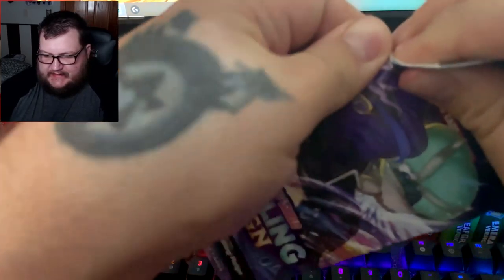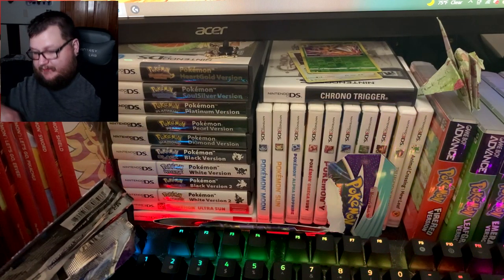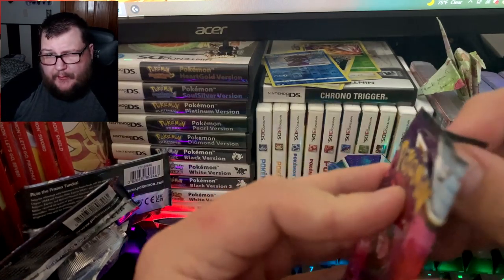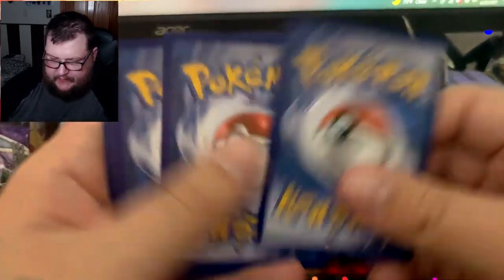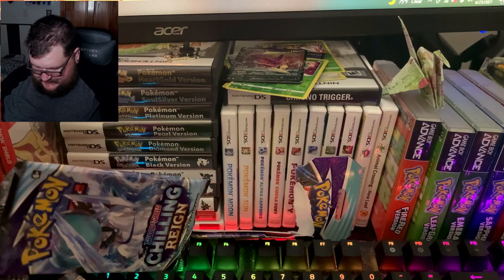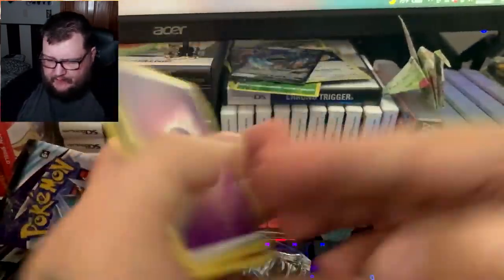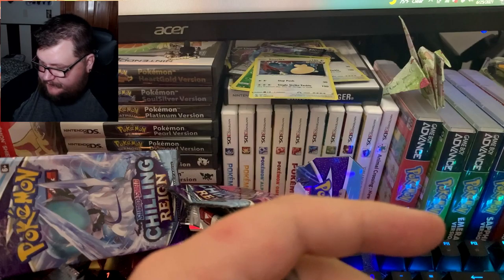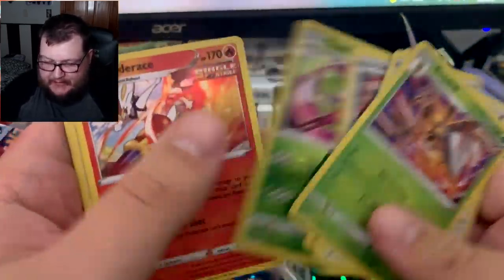(More Bad Luck) Chilling Reign Unboxing